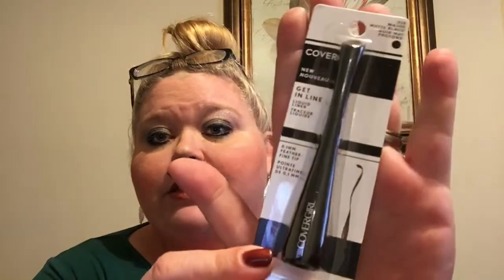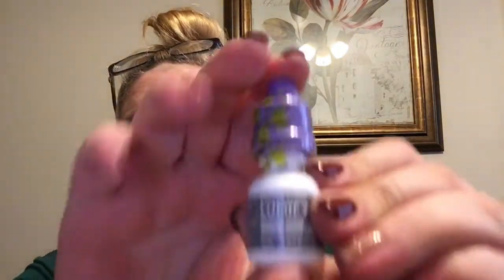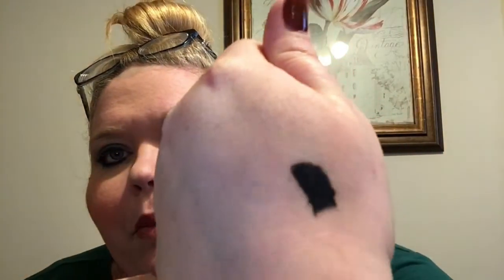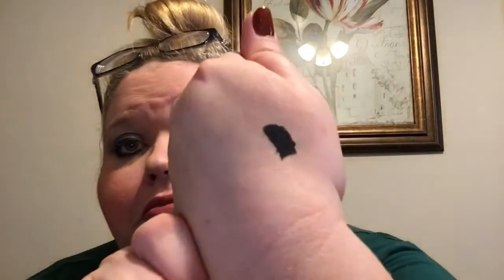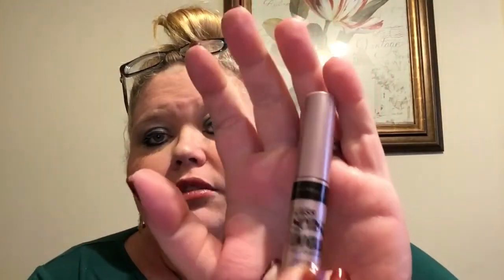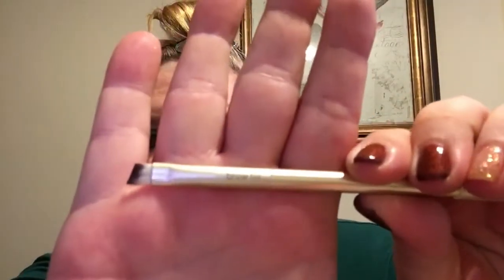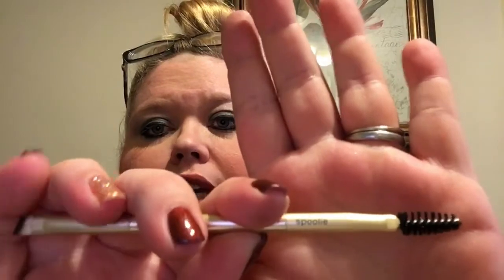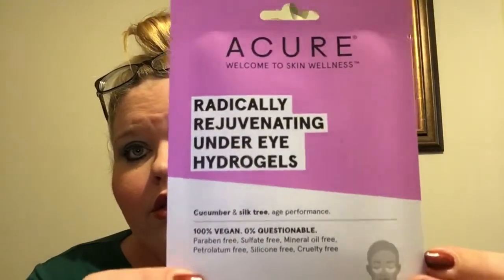🎃👁 Target Beauty Box// October 2018// Second Box// Bright Eyes 👁🎃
Target Beauty Box is a alvailable to purchase every month!

Sometimes they offer 2 Beauty Boxes in the same month. They usually cost $7/each.

Here are my subscriptions and a few links if you want to sign up: